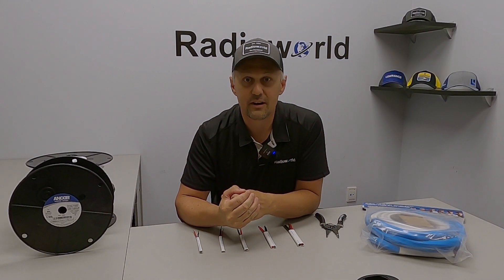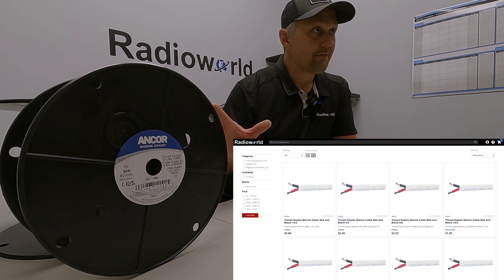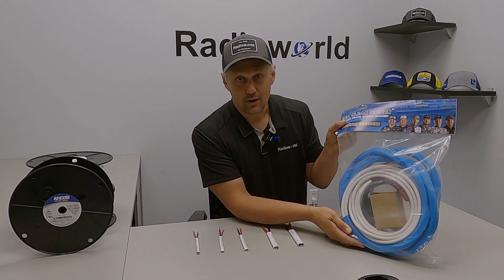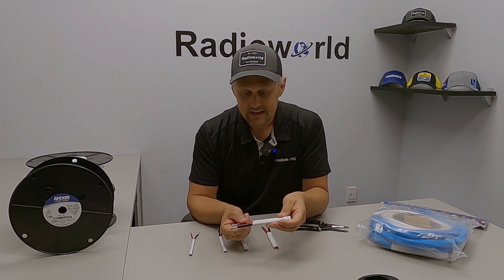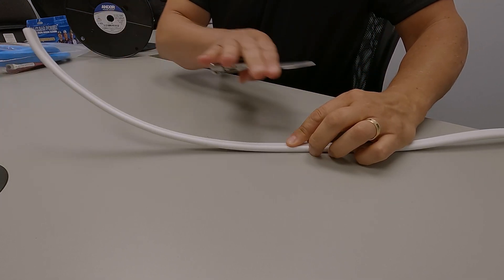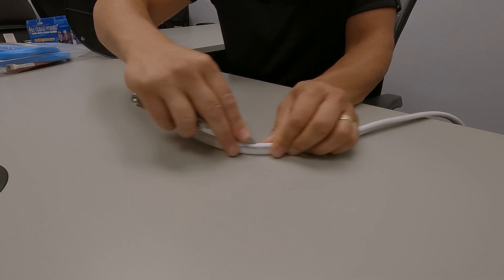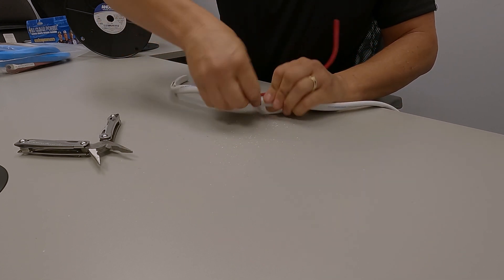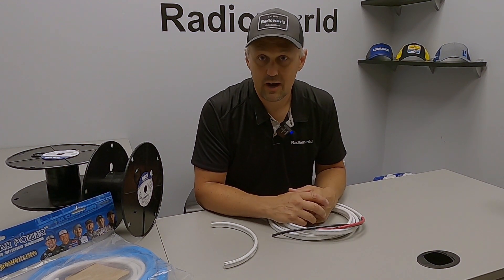How to Strip Ancor Marine Duplex Wire and General Wire Discussion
Stripping the outer jacket on larger gauge Ancor brand tinned marine duplex cable can be difficult without the right method.  We demonstrate the method we use which has proven successful and requires no special or expensive tools.

GEAR IN THIS VIDEO (Shop in Canada Only)

CHAPTERS:
Intro: 0:11
Why upgrade boat's wiring: 0:39
SeaClear Harness: 1:02
DIY/Custom Harness: 1:36
How to Strip Ancor Marine Duplex Wire Jacket: 2:30